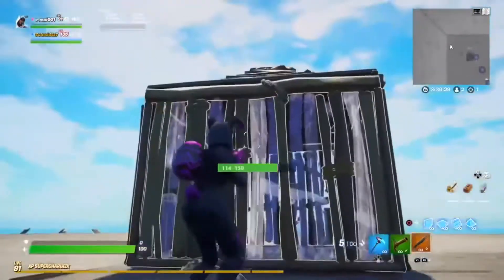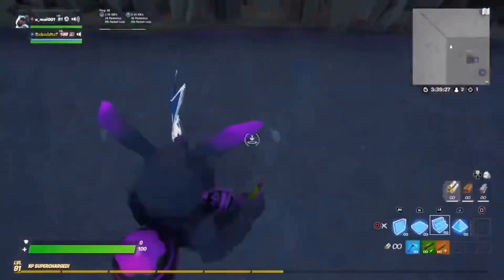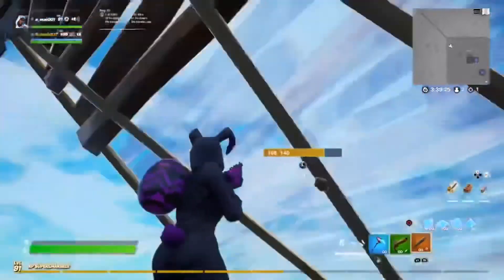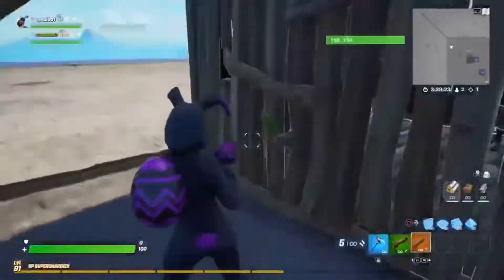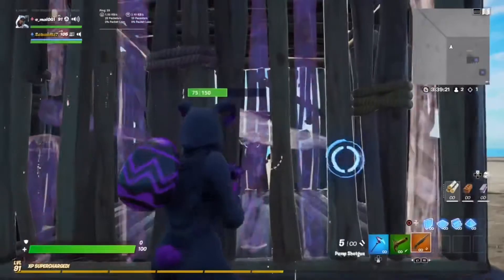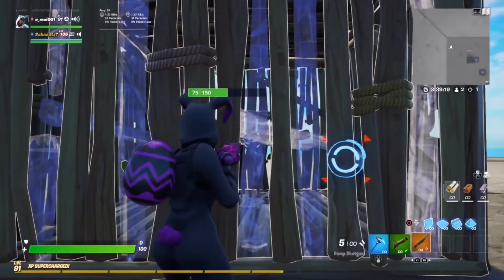How to Get Into Someone’s Box Every Time in Fortnite!